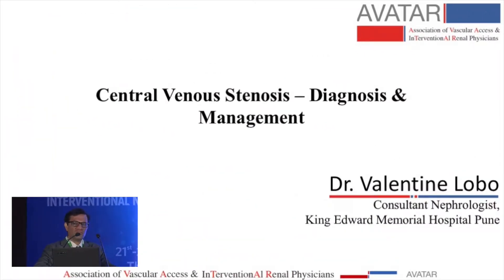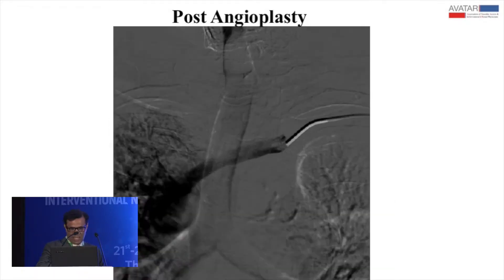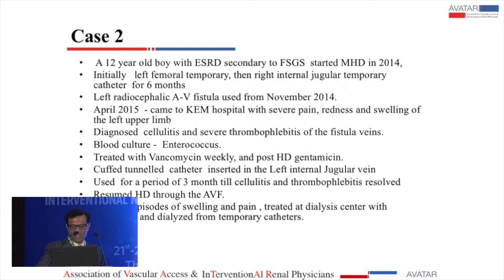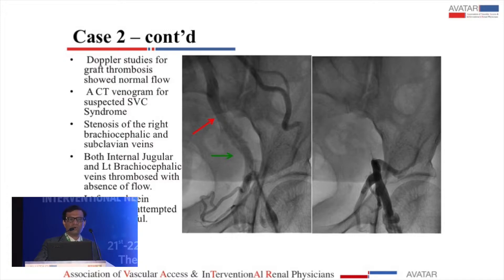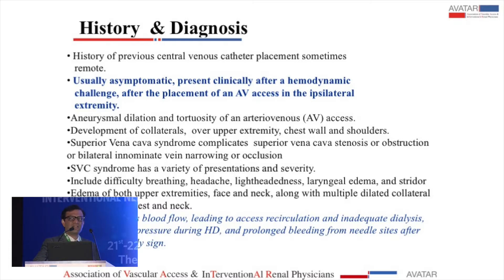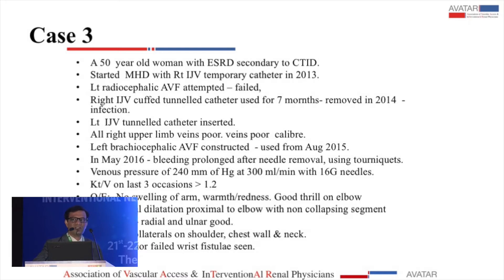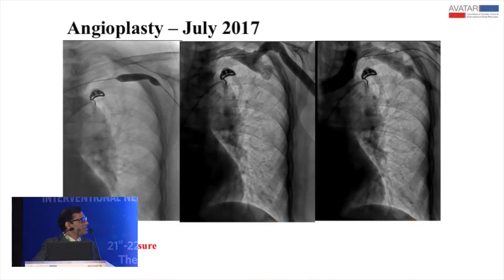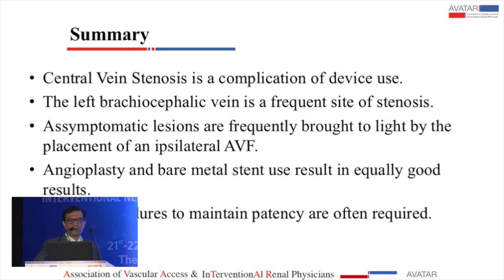How do I diagnose and manage central venous stenosis? | AVATAR 2017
How do I diagnose and manage central venous stenosis?
- Dr. Valentine Lobo